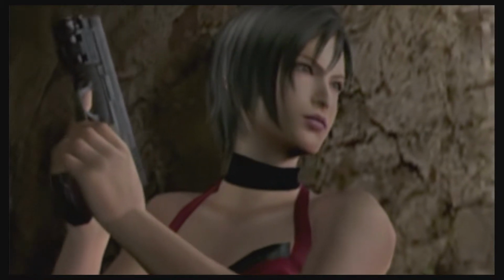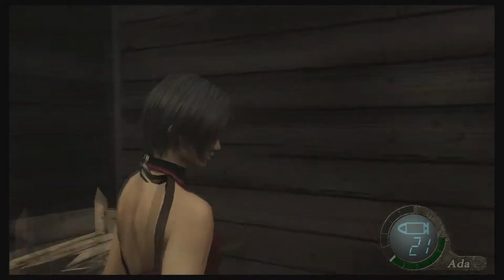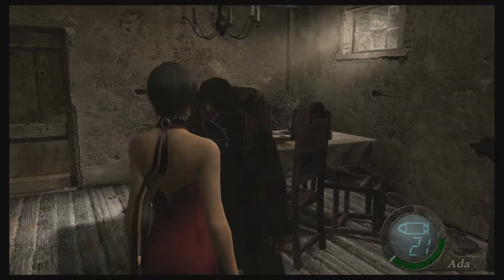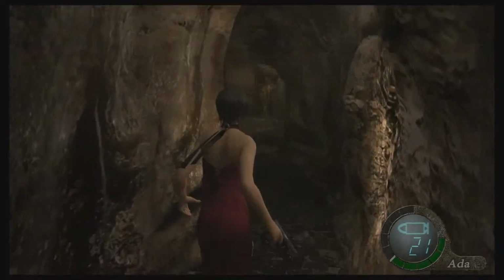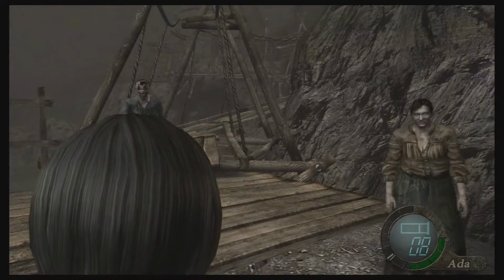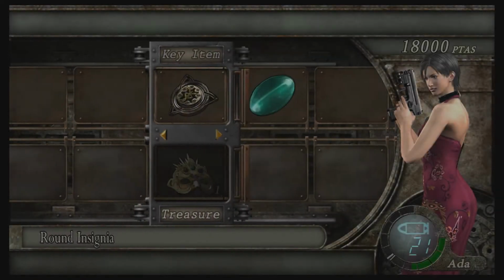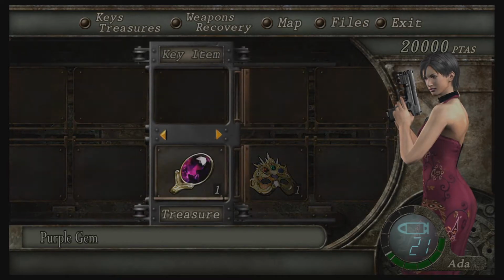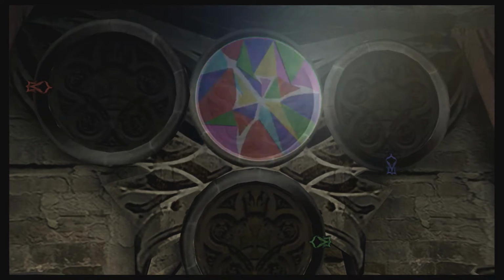Shaun Plays: RE4: Separate Ways | Part 1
A little over a year ago, I did Resident Evil 4 as one of my first LPs. Now I'm back with Separate Ways, the Ada campaign. While Leon was trying to rescue the President's daughter, what was Ada up to? Let's find out.